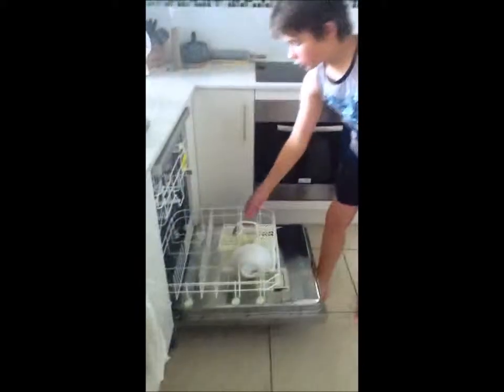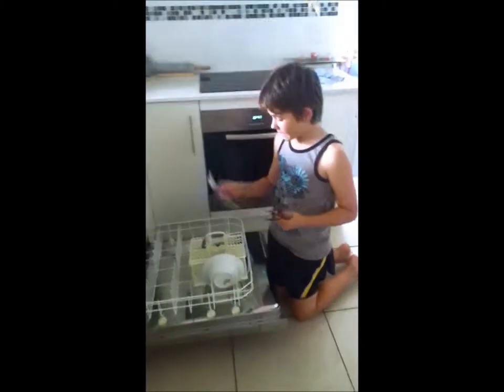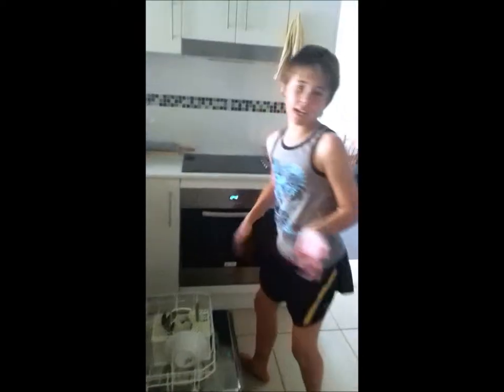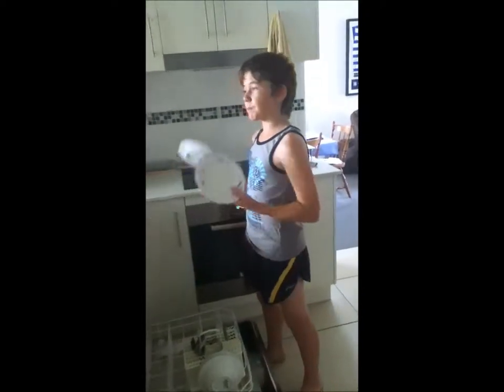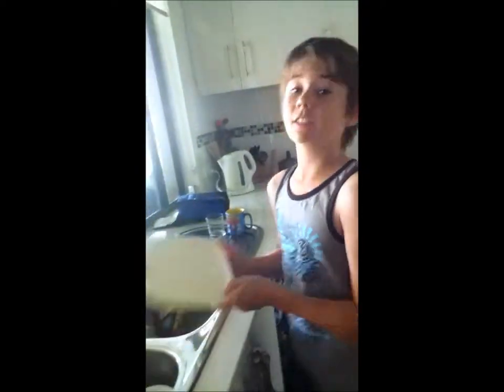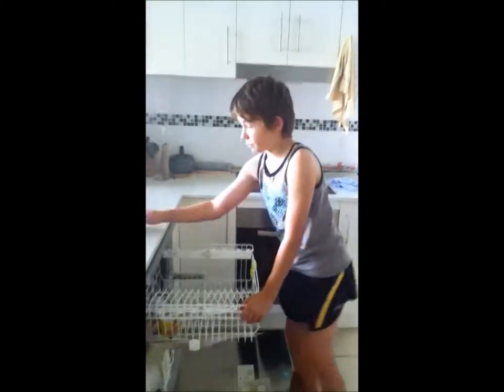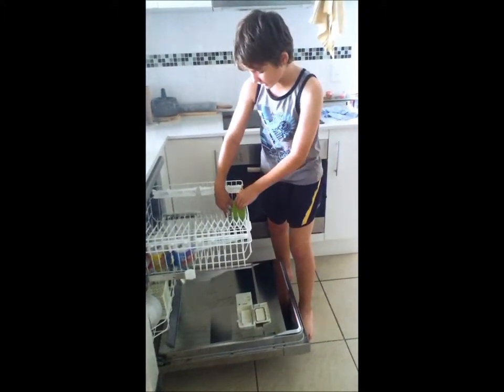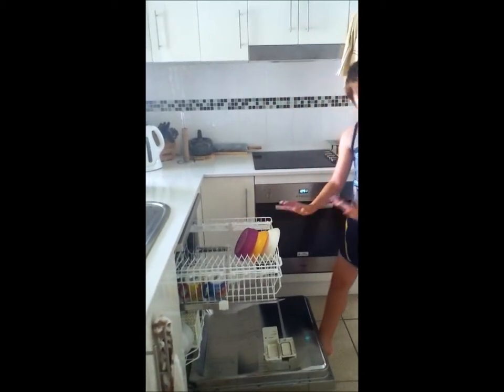Episode 2 How to stack a dishwasher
Rebecca and Matthew have been doing jobs and other things making it funny.